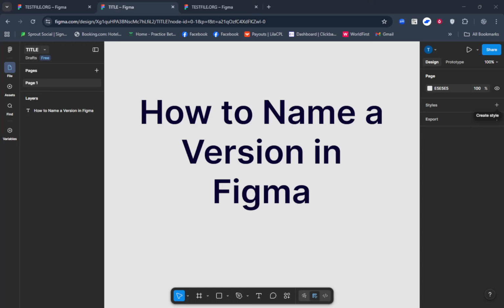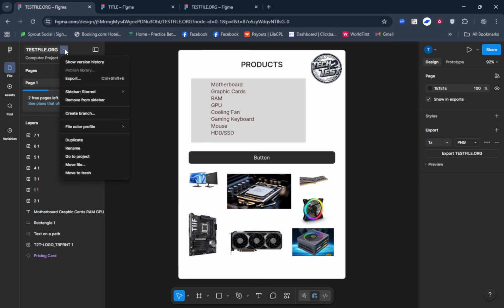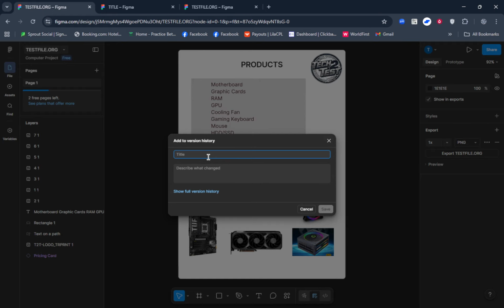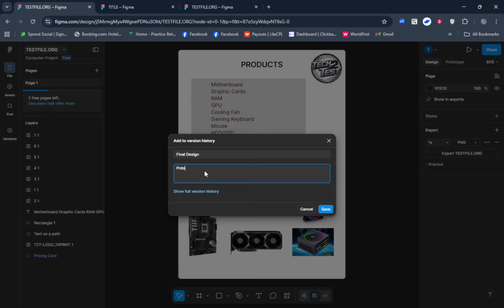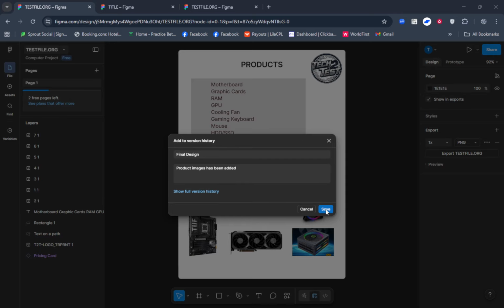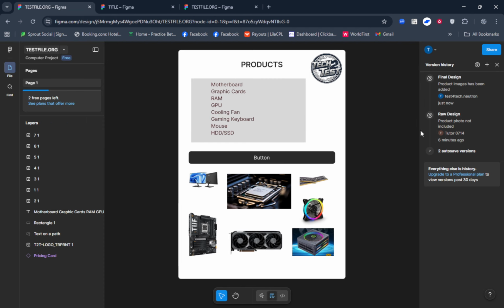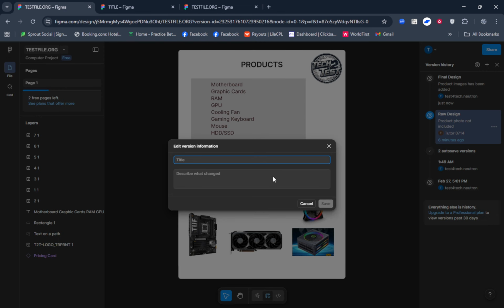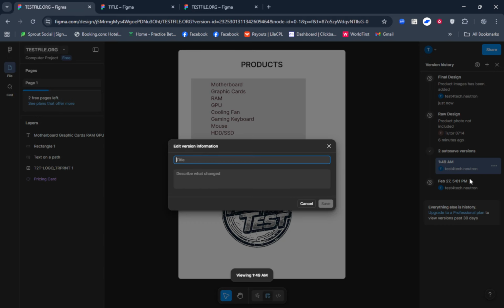How to Name a Version in Figma [2026 Full Guide]